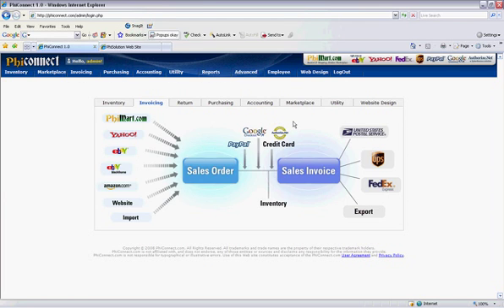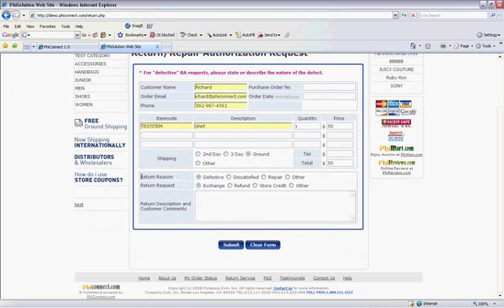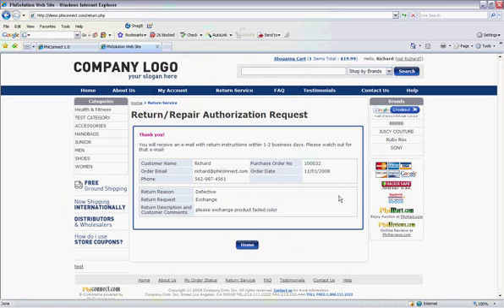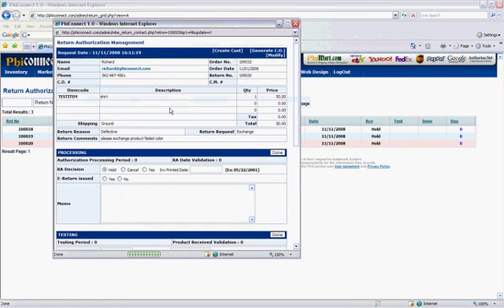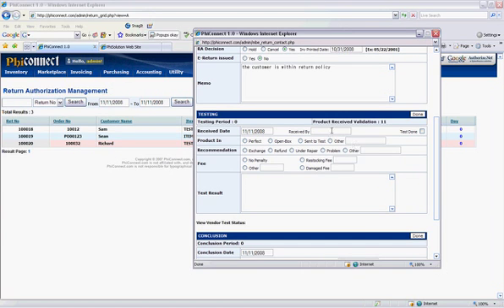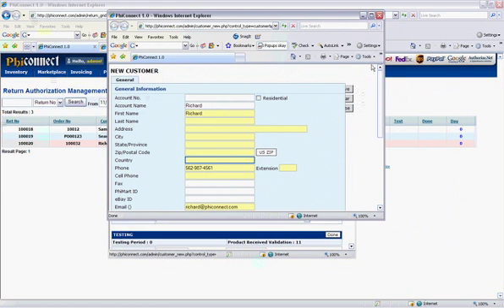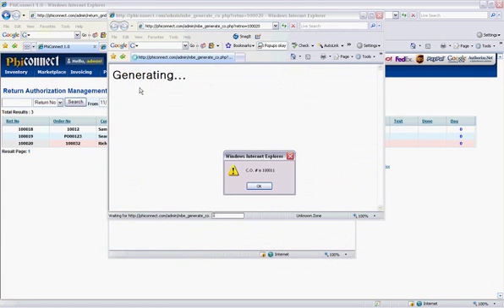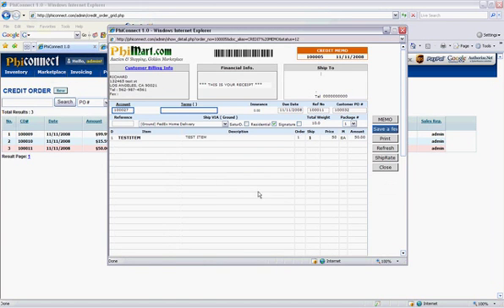How to use online return service on PhiConnect all-in-one ERP and POS